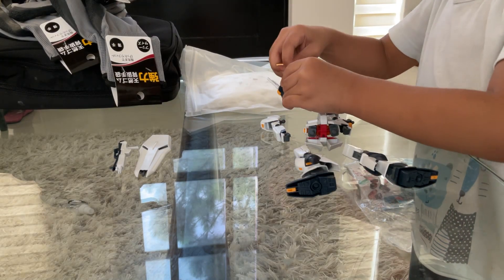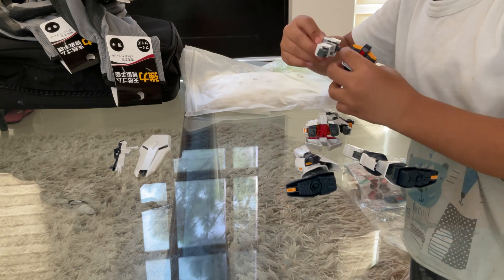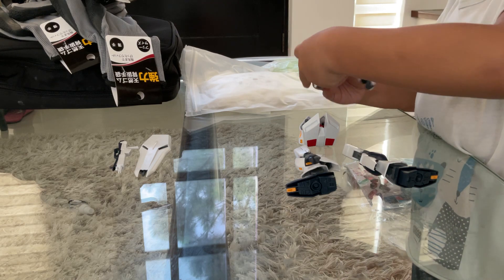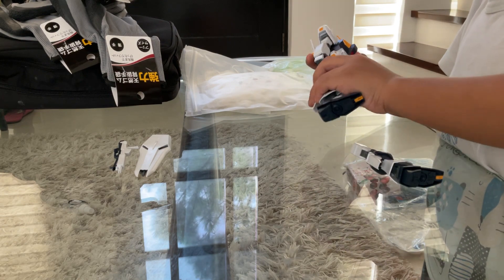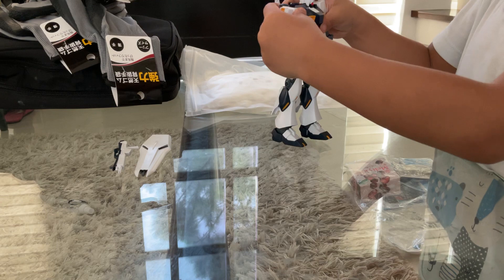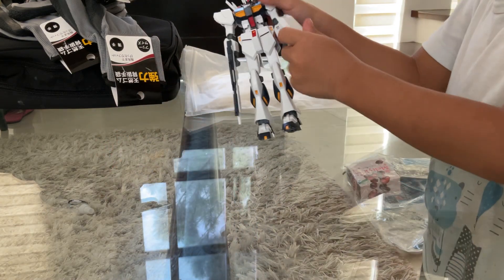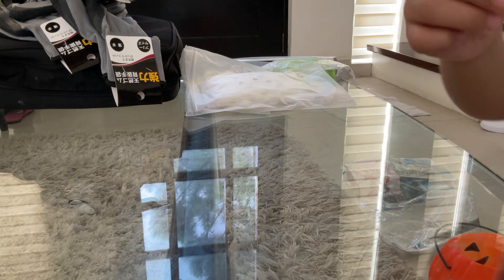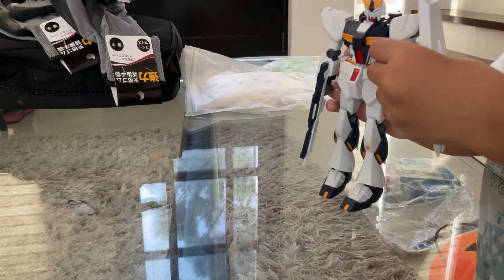how to build gundam by Kuya Mateo